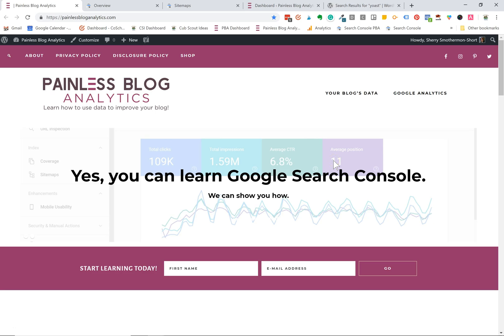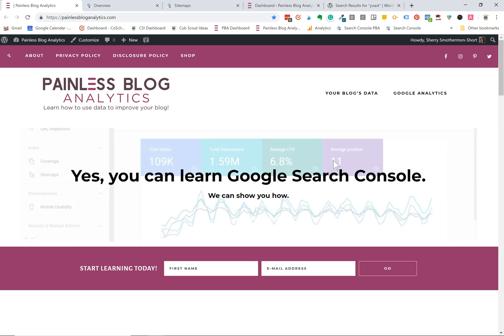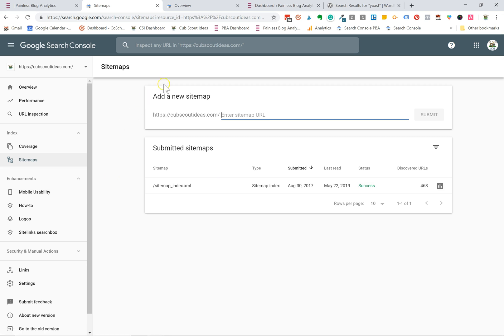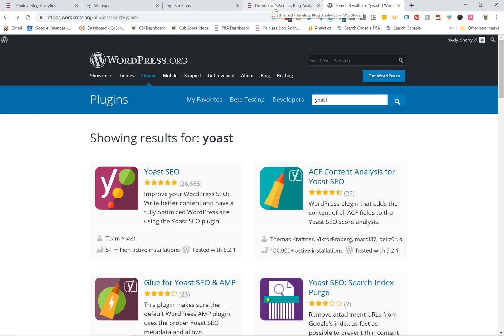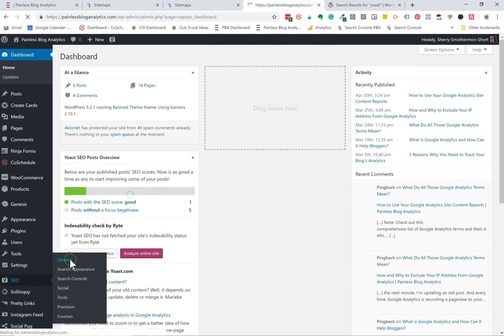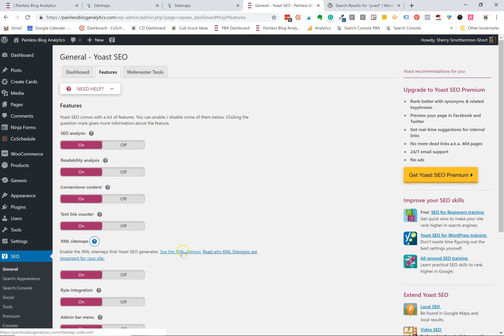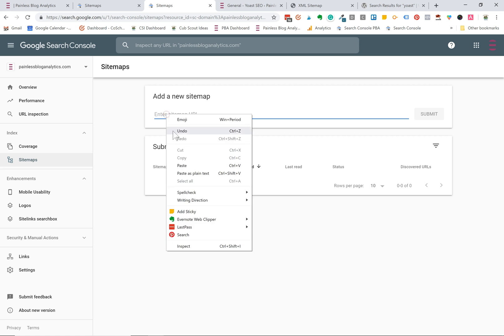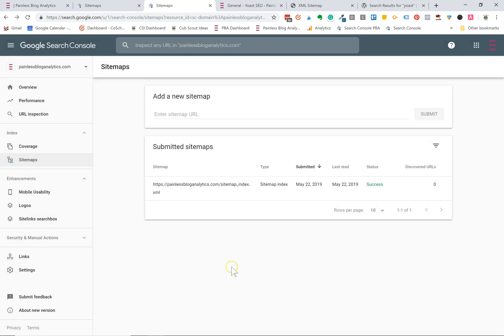How to Create and Submit a Sitemap to Google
If you need to create and submit a sitemap to Google, this tutorial is for you.

XML sitemaps only sound hard. It's actually very easy to create and submit one using the Yoast SEO plugin for Wordpress.

I'll explain exactly what an XML sitemap is and show you how to check whether or not Google has one for your site.

If you don't have one, I'll walk you through the simple steps of creating one and submitting it to Google.

It only takes a few minutes. Watch the video and find out how.